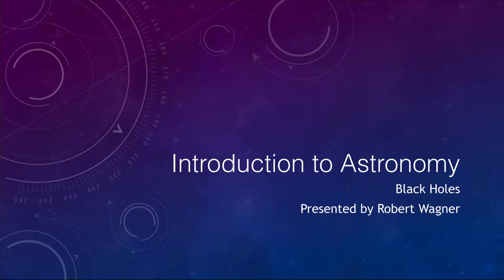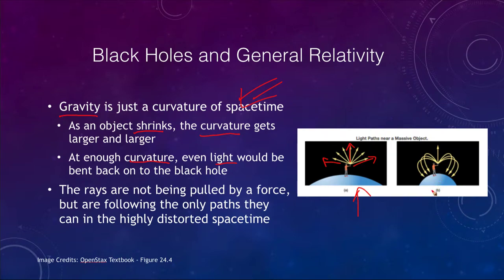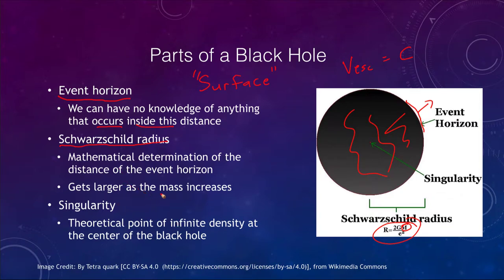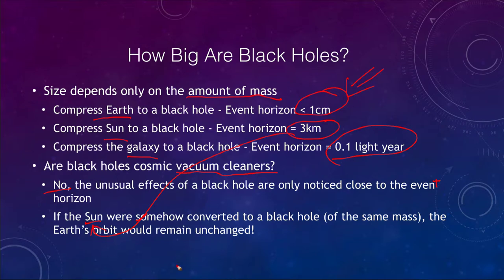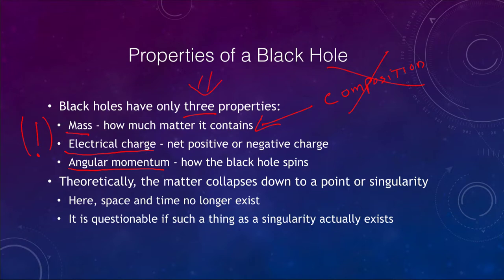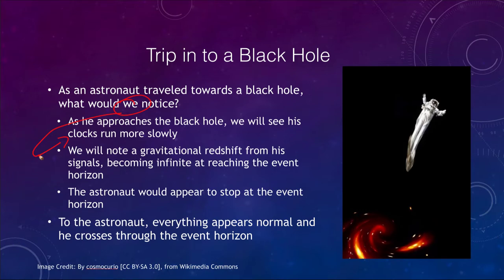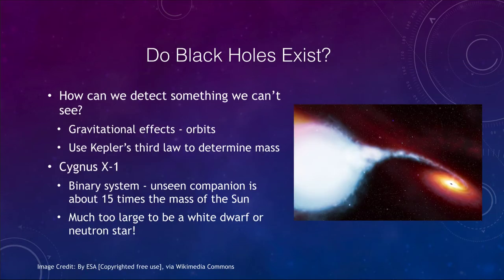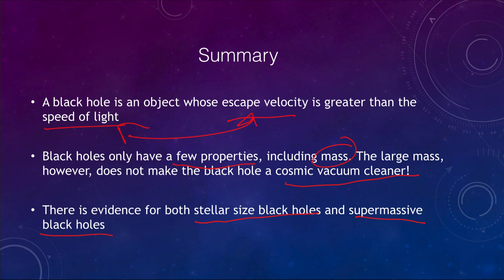Lesson 24 - Lecture 2 - Black Holes - OpenStax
In this lecture, we will discuss black holes. We will look at how they work and how black holes have been detected. These lecture videos are designed to complement the content in the OpenStax Astronomy textbook. The book can be downloaded free of charge